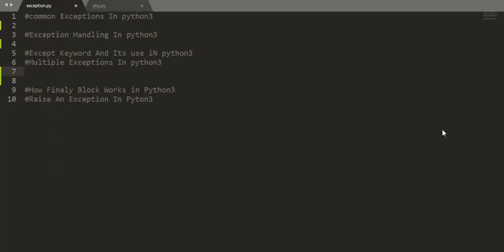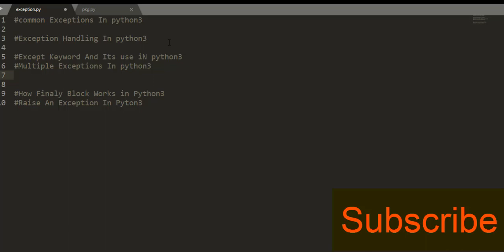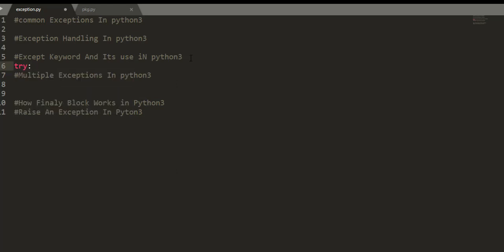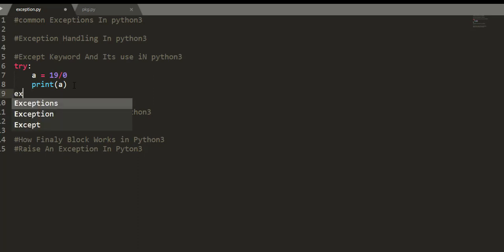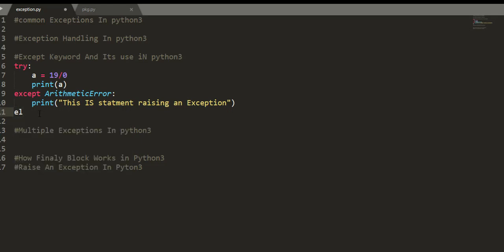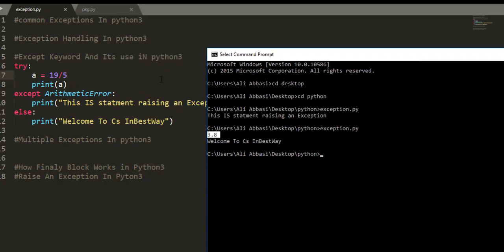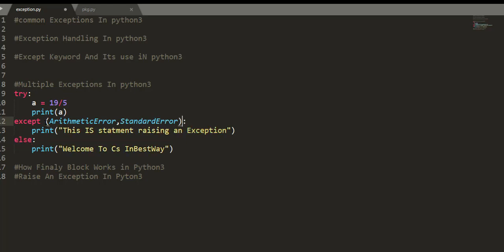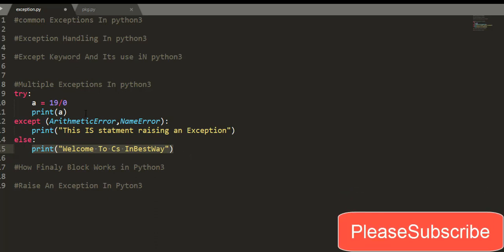Exception Handling in Python Three|| Breef Explanation try,catch, and finally block in python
in this Tutoriol we will focus on python exception try block , python catch block
Python has many built-in exceptions which forces your program to output an error when something in it goes wrong.

When these exceptions occur, it causes the current process to stop and passes it to the calling process until it is handled. If not handled, our program will crash